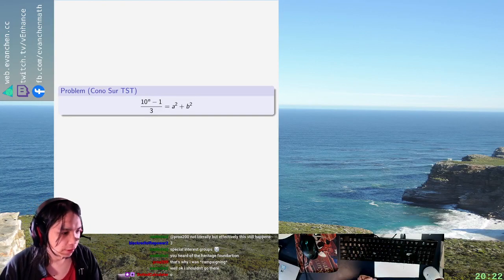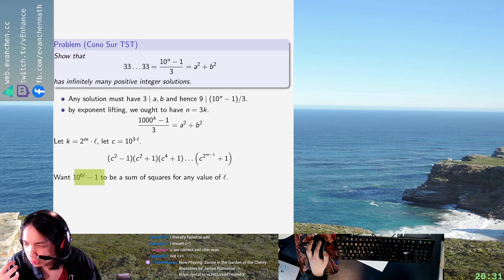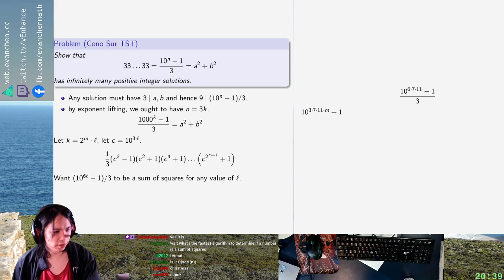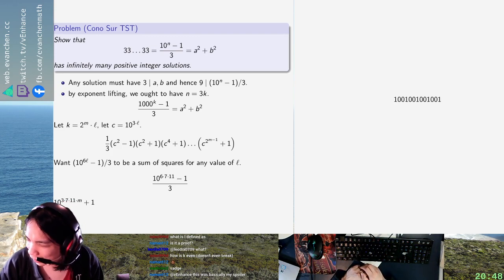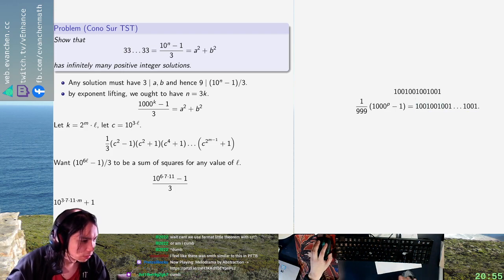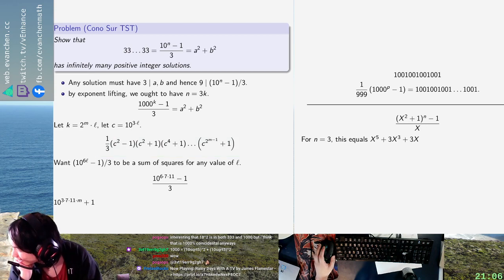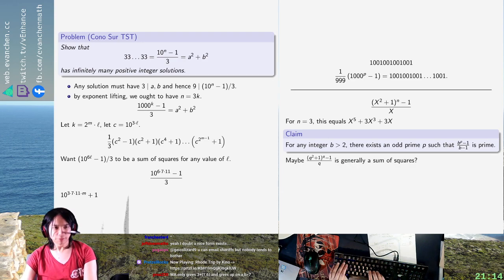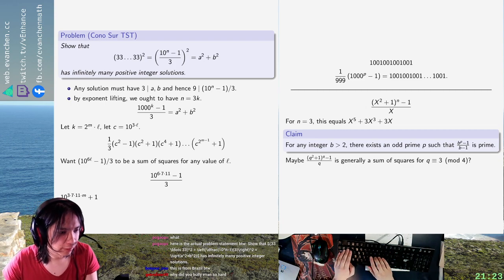Cono Sur TST: PYTHAGOREAN DISASTER (ft Google Translate)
At least it's not my fault. Mostly.